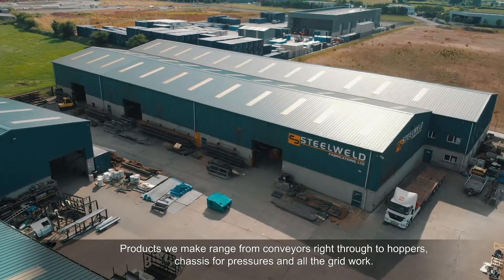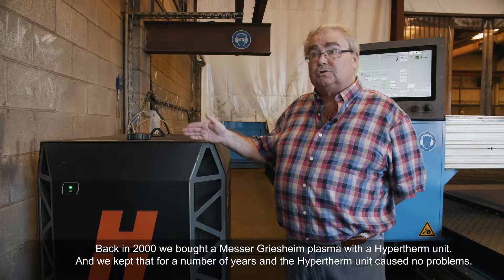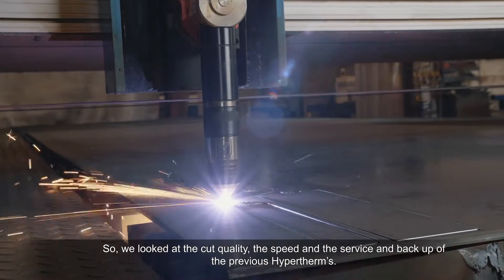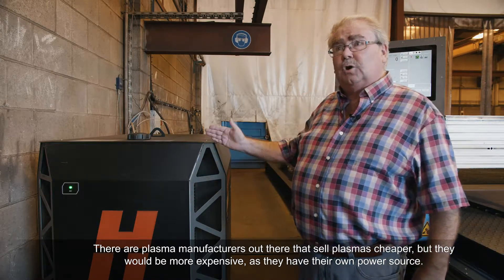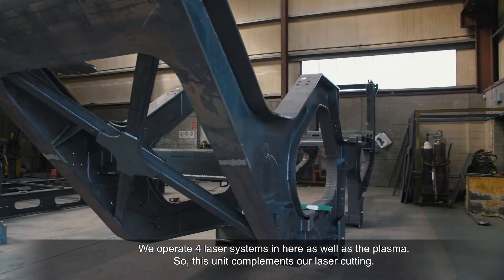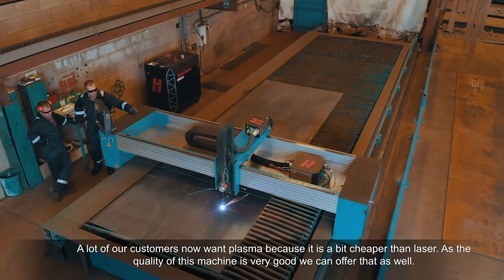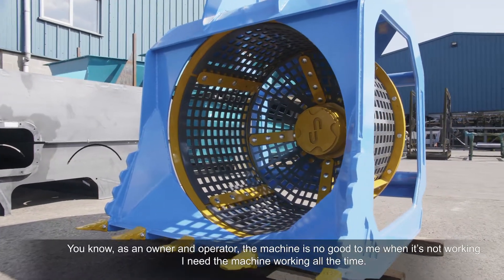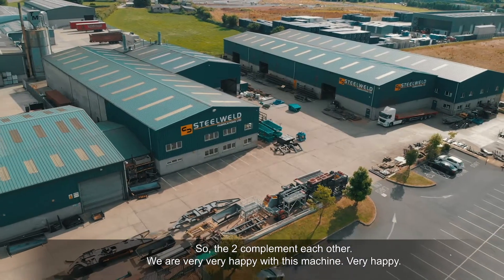Hypertherm XPR300: “Quality is superb. It is nearly as good as laser."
Steelweld works with Hypertherm XPR300 plasma cutting system. “This complements our laser cutting. A lot of our customers now want plasma because it is cheaper than laser. As the quality of this machine is very good we can offer that as well.”